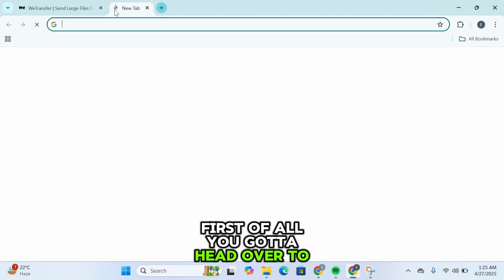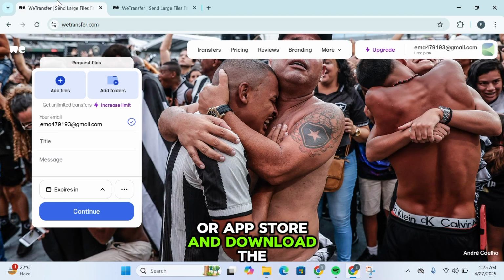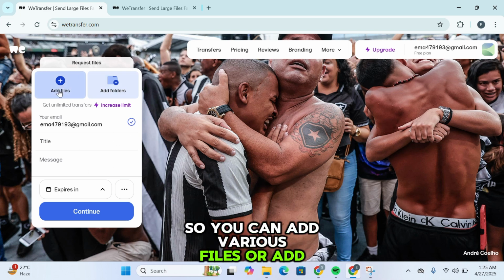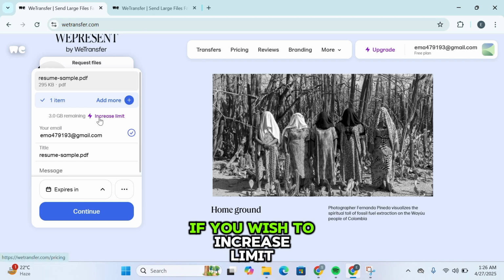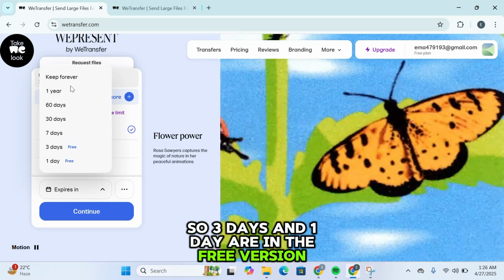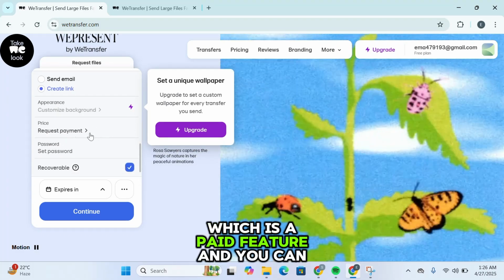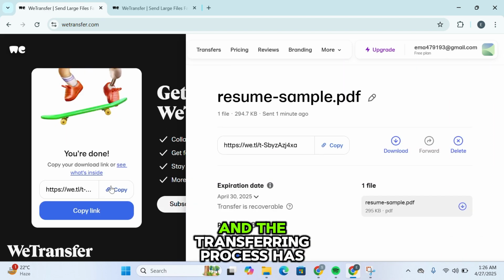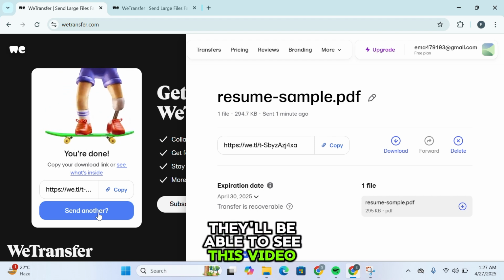How To Get Link From WeTransfer | Easy Guide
How To Get Link From WeTransfer

Looking for a guide on how to use WeTransfer? In this WeTransfer tutorial, we'll guide you on how to make WeTransfer link.